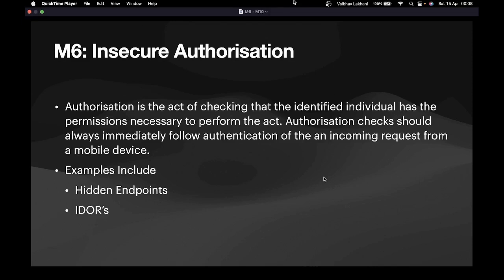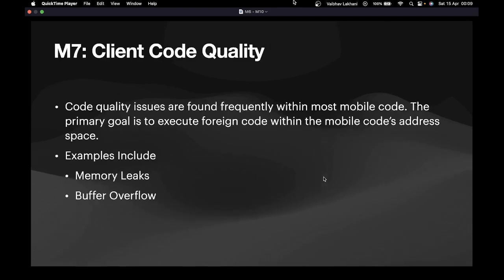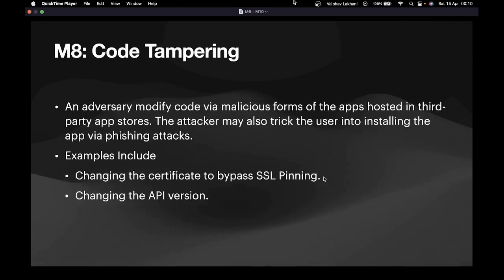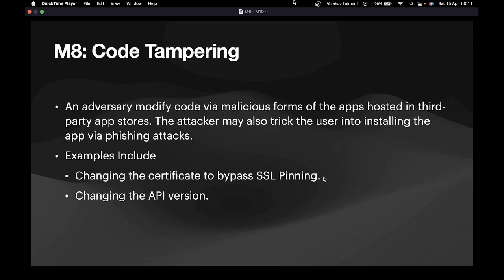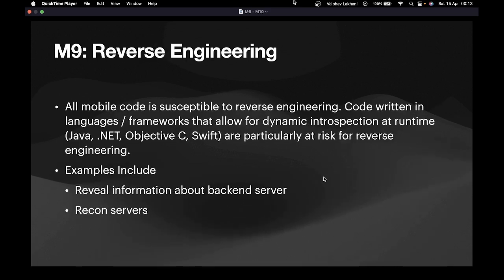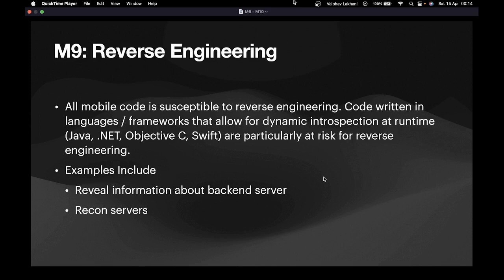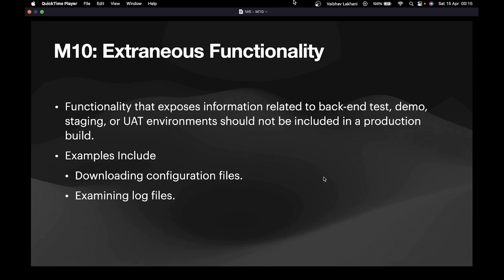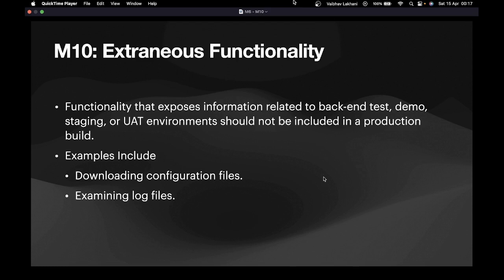iOS Pentesting - OWASP TOP 10 2016 M6 to M10